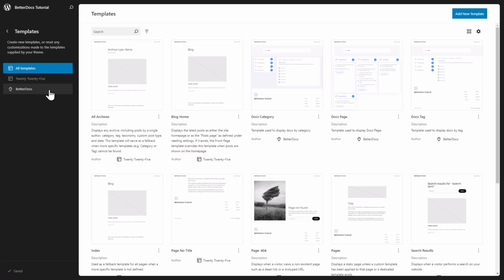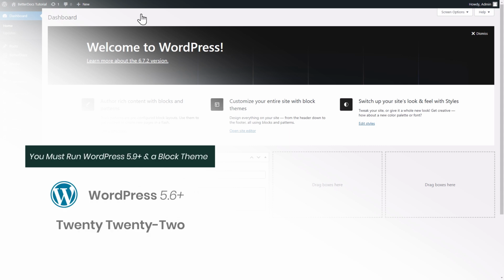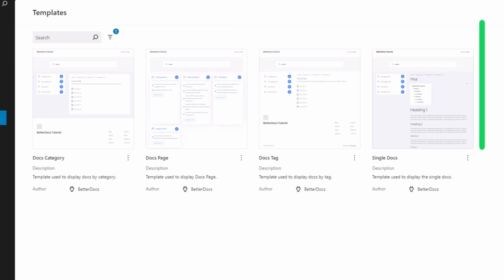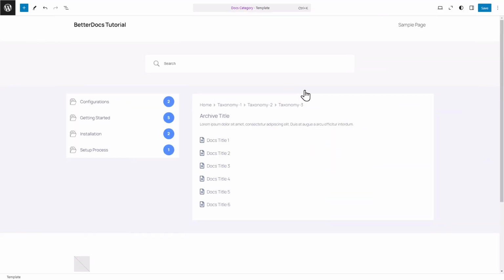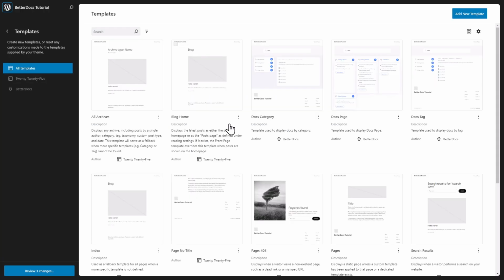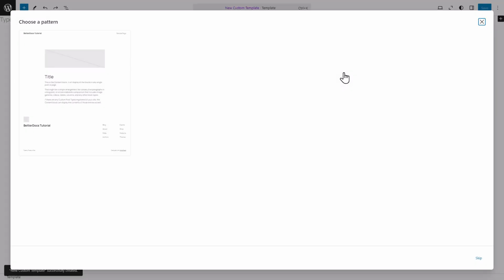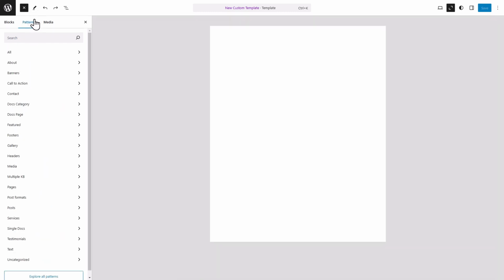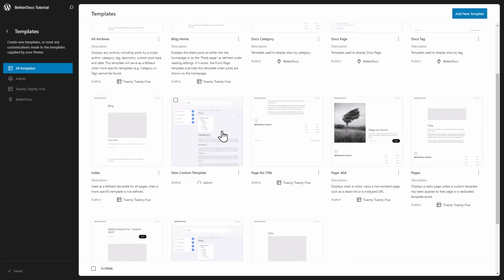How to Customize Documentation Using Full Site Editor in BetterDocs?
Do you want to take advantage of the full-site editor in WordPress? In this tutorial, we’ll show you how to customize your documentation using the Full Site Editor in WordPress with BetterDocs. With WordPress 5.9+ versions, you can unlock the power of Full Site Editing to create stunning and fully personalized documentation pages—no coding needed!